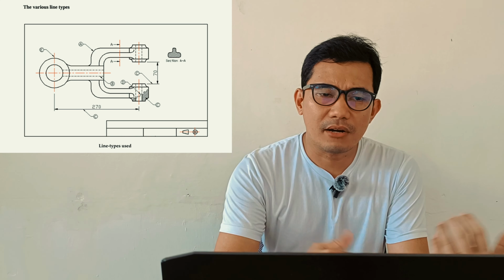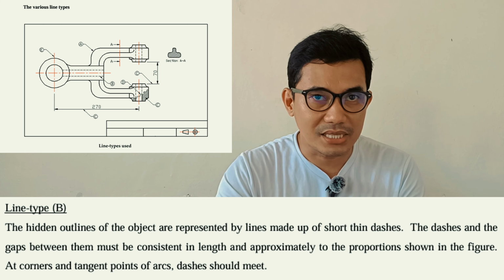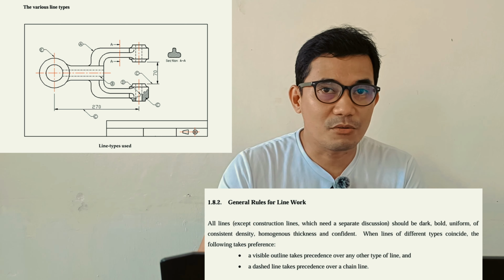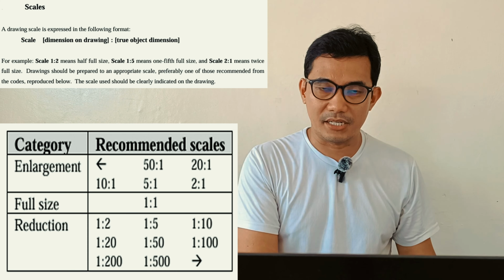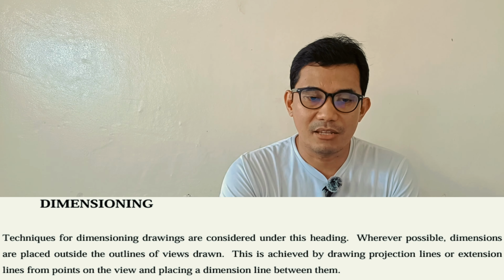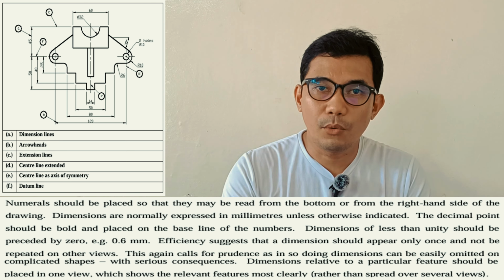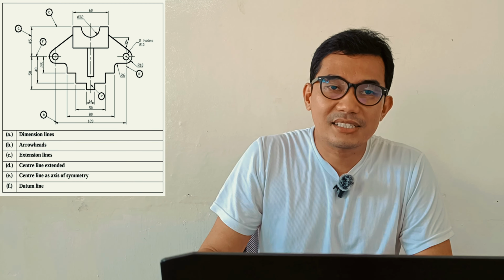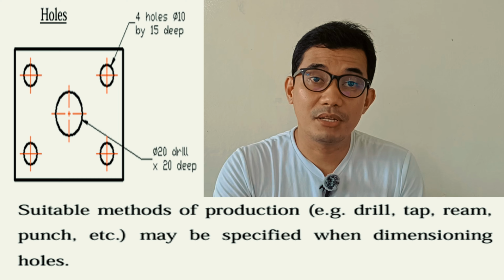Engineering Drawing (Line Types, Scales, Dimensioning)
Learn the different Line Types, Scales, and Dimensioning, including the methods and steps. Explore the beauty and art of Engineering Manual Drawing from scratch.